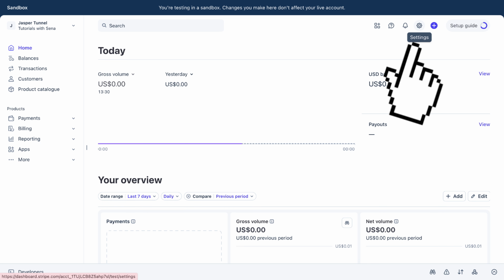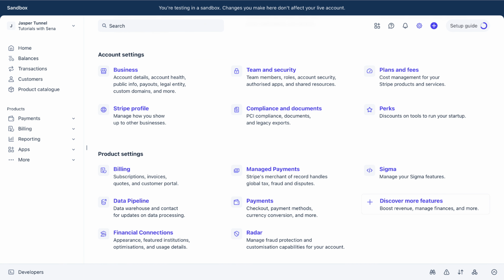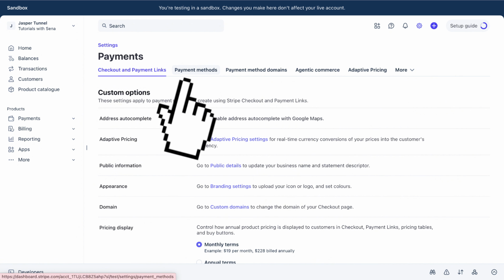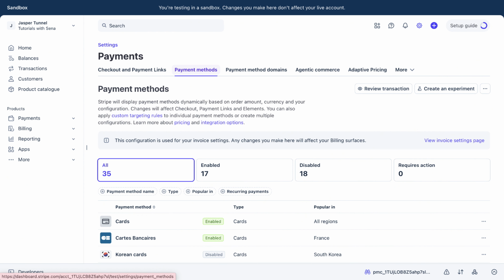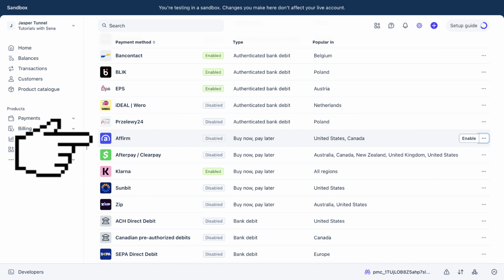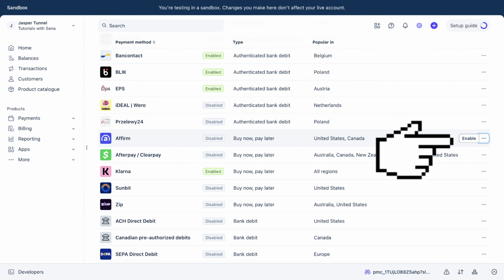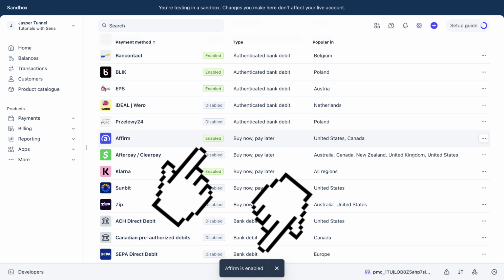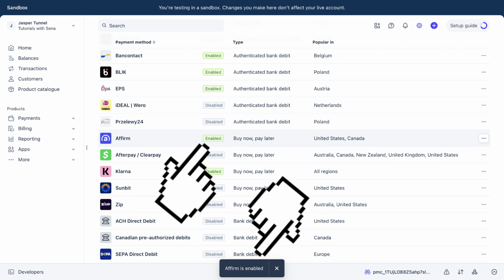How to Add Affirm to Stripe | Enable/Accept Affirm as a Checkout Payment Method! - 2026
Need to add Affirm as a buy method on Stripe? In this quick tutorial, I'll show you how to enable Affirm for your customers in 2026.

how to add affirm to stripe, enable affirm stripe 2026, stripe affirm setup, turn on affirm stripe dashboard, stripe payment methods affirm, affirm buy now pay later stripe, configure affirm custom rules stripe, stripe affirm transaction amount limits, affirm stripe requirements approval, stripe affirm not showing, accept affirm payments stripe, stripe affirm invoices, stripe affirm no subscriptions, stripe affirm pay in 4, tutorials with sena